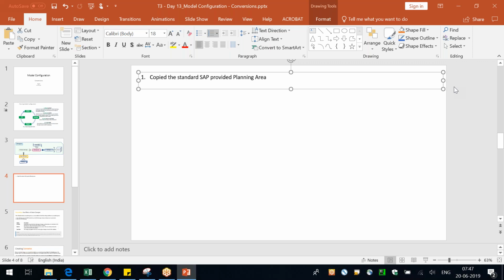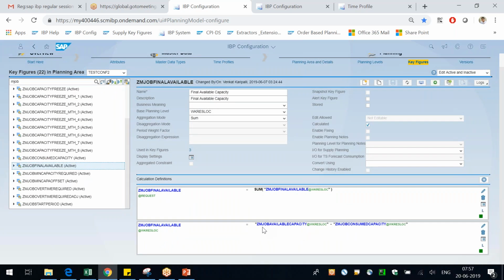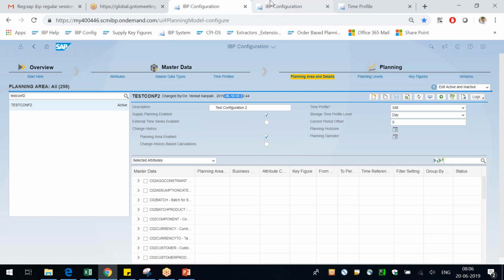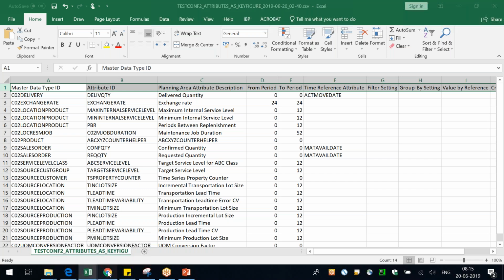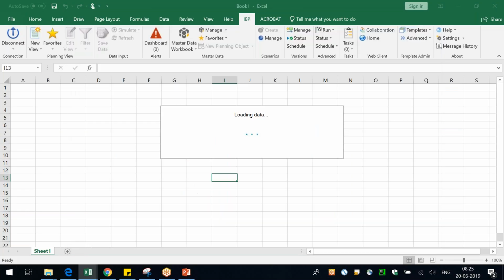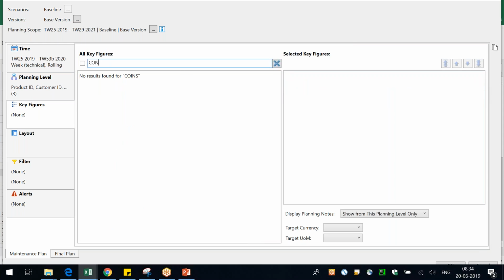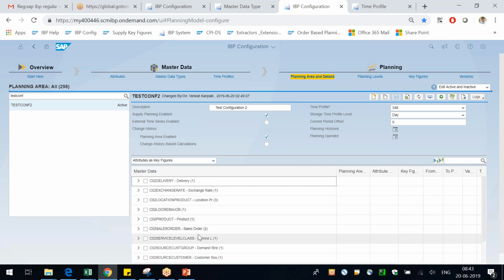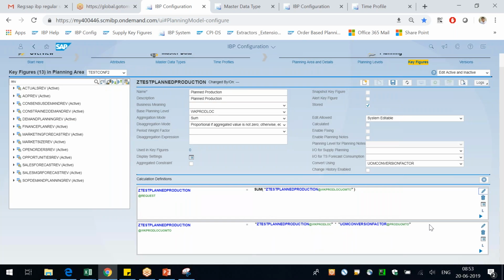11 Planning Area Config